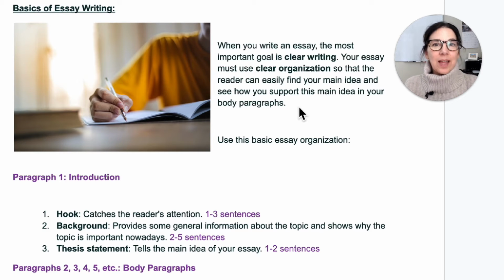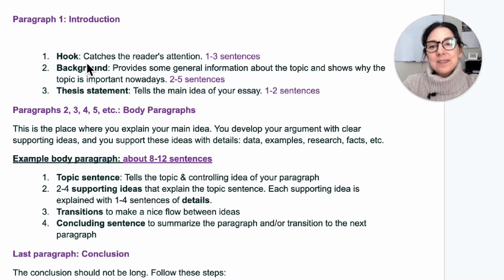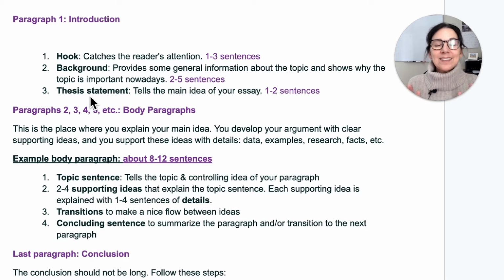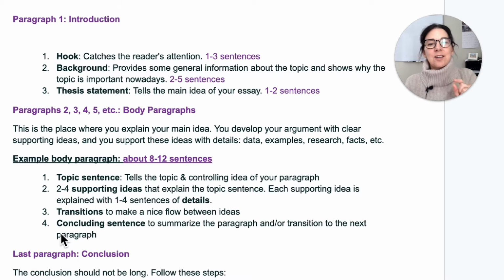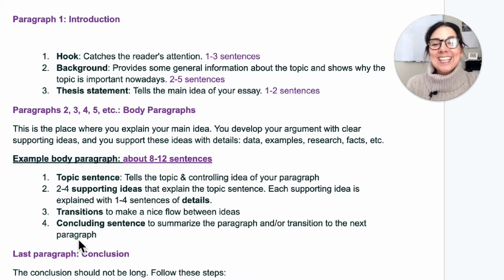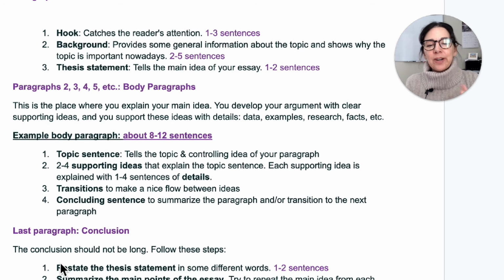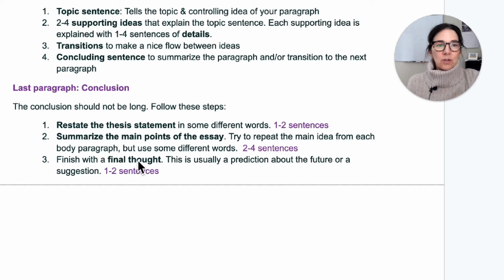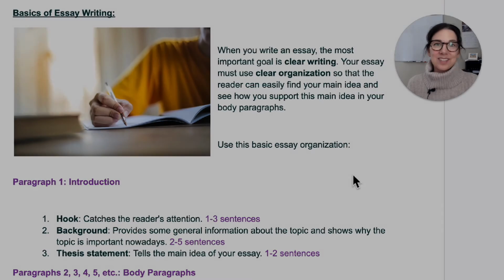How to WRITE AN ESSAY with HANDOUT: Write Essays in English on Any Topic!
How can I improve my essay writing skills? In this English writing lesson, learn how to write an essay with a handout. The method shown in this video can be used for how to write an essay on any topic / for most writing assignments. This is a good overview of teaching how to write an essay.

00:00 Basics of How to Write an Essay
01:33 Goal of Essay Writing
02:31 How to Write an Introduction
04:30 How to Write Body Paragraphs
07:07 How Many Body Paragraphs in an Essay?
07:54 How to Write a Conclusion Paragraph
09:43 How to Practice Essay Writing